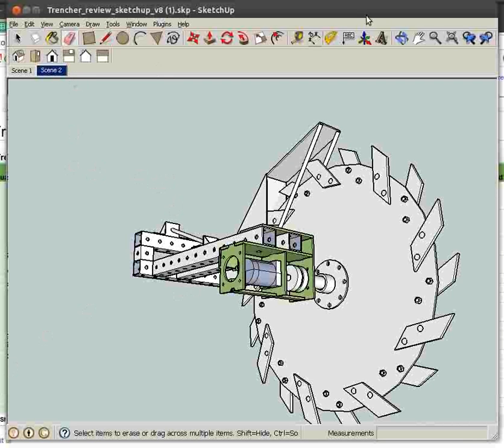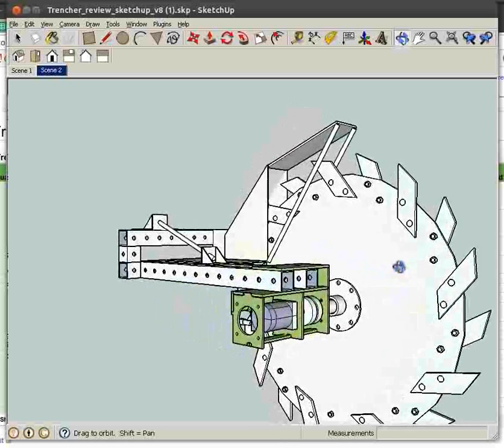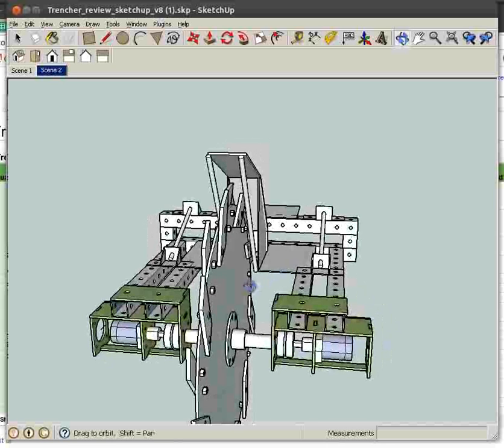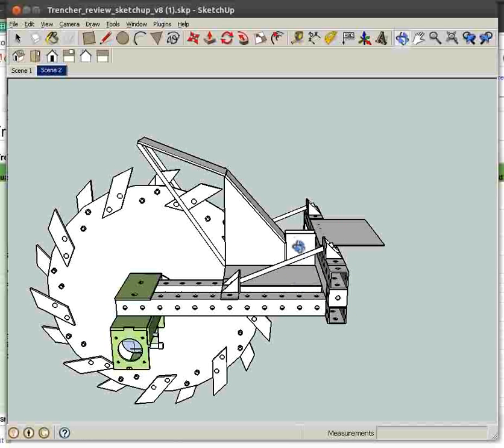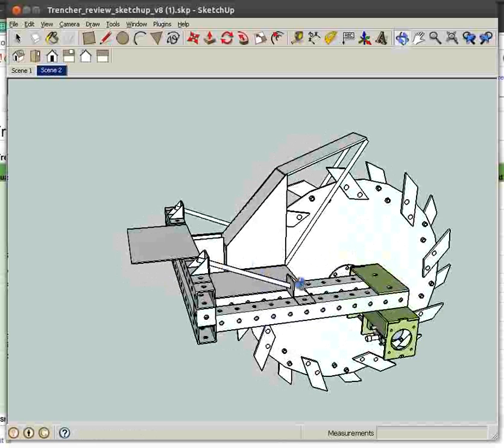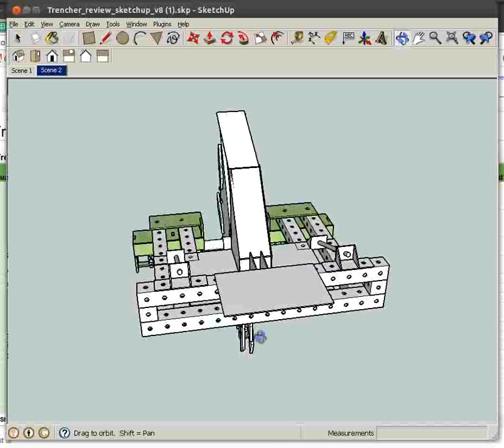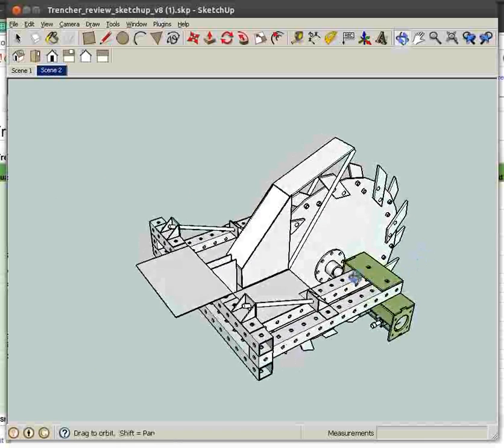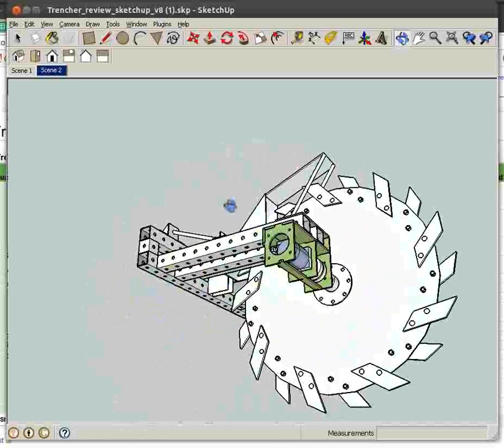Trencher Design Review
Design/Build happening Nov. 16-20, 2013 at Factor e Farm